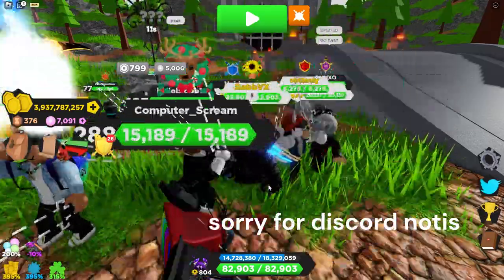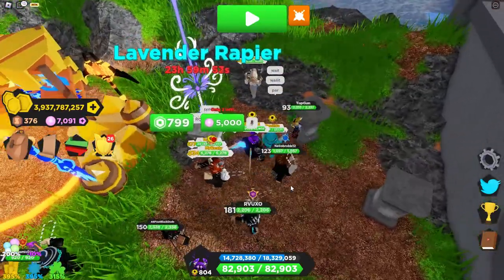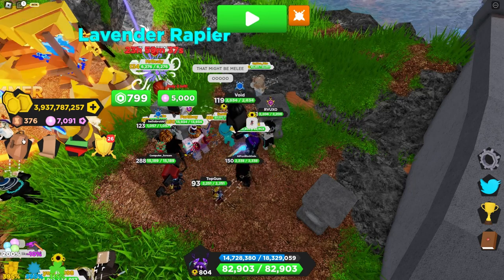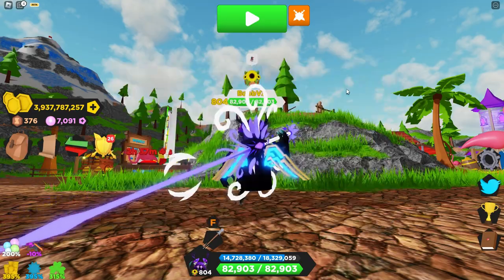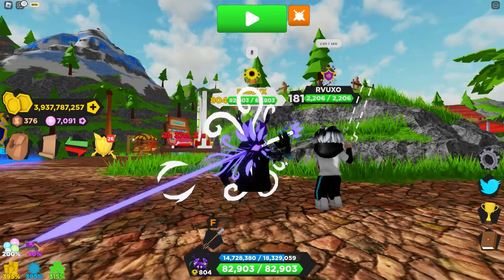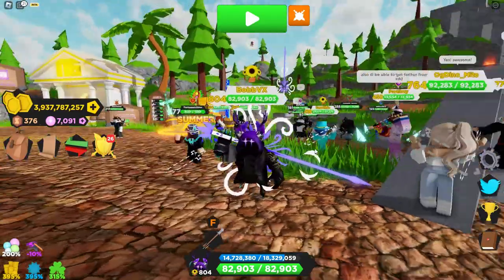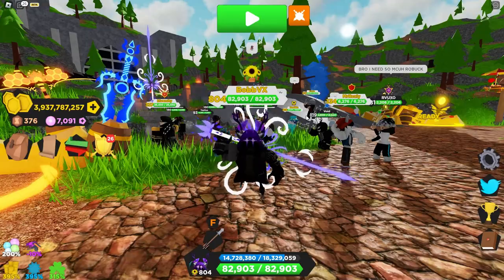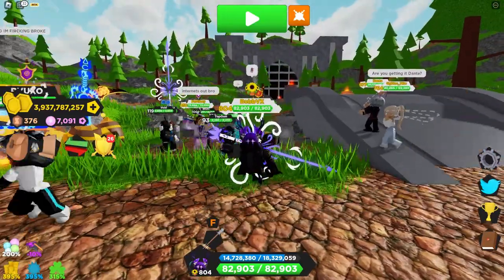BUYING THE NEW FLASH SALE ULTIMATE "LAVENDER RAPIER" IN TREASURE QUEST!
Wave Defense stream soon